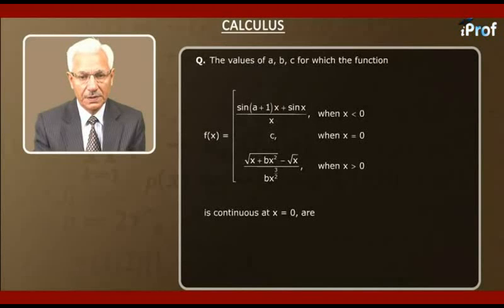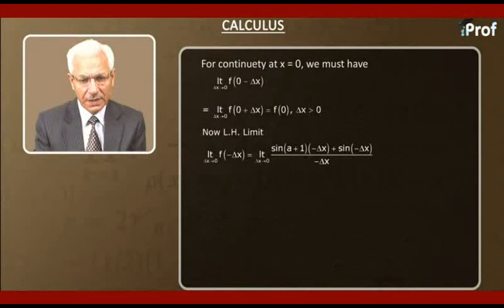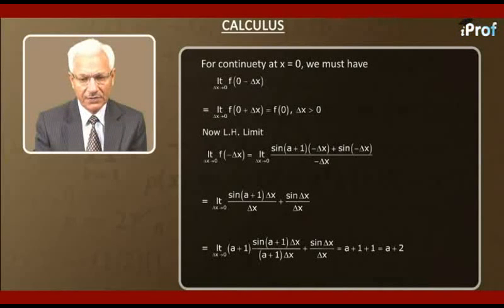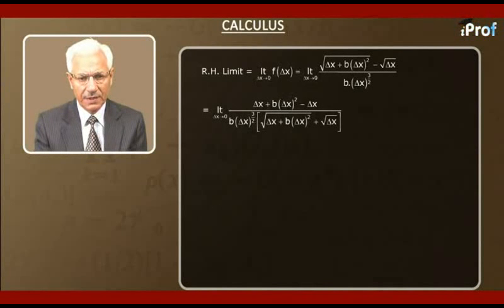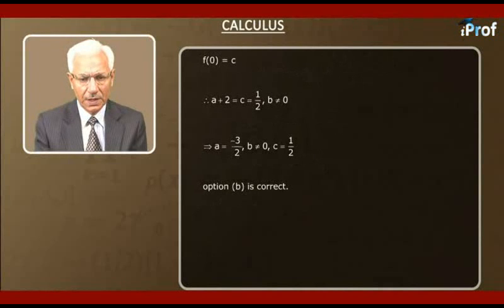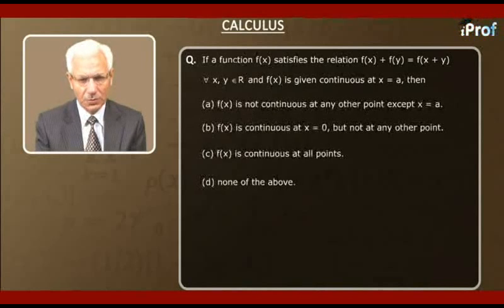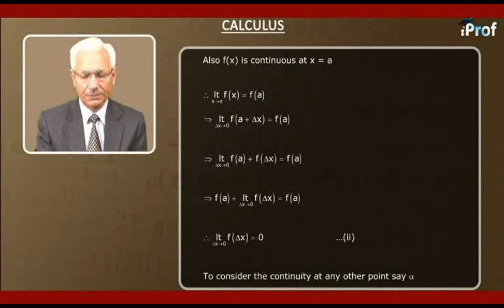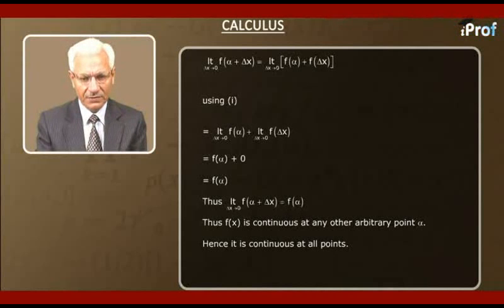QUESTIONS AND THEIR SOLUTIONS P1 1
QUESTIONS AND THEIR SOLUTIONS P1 1, study and achieve your academic goals by taking help from iProf India Learning videos. Learn Limits & Continuity with highly qualified teachers. This video will teach you basic & advanced concepts of Limits & Continuity. You can also Download iProf Study Buddy India’s best free educational app to get all study material, tests, notes in a mobile App.